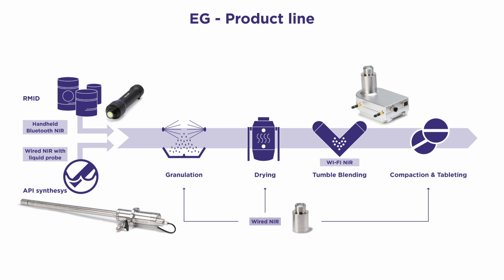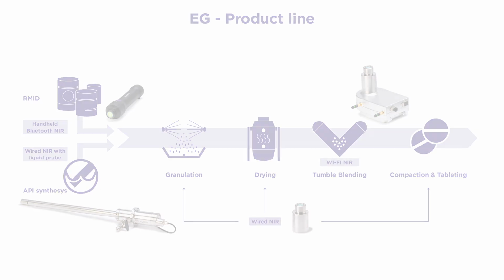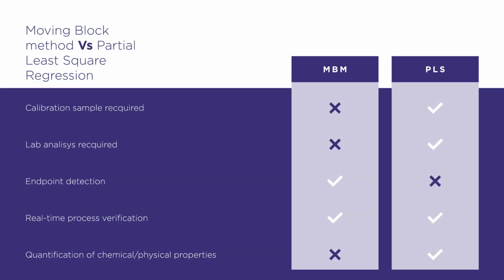Webinar | QbD and chemometrics in tableting continuous product monitoring through NIR Spectroscopy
Quality by Design is an approach to ensure final product quality. This webinar offers an example of PAT application by using a rotary tablet press with NIR probe installed in the feed-frame. Moving across the explanation of mechanical and process optimization within the tablet press, a real example of in-process out of specification condition will be explored applying chemometrics.